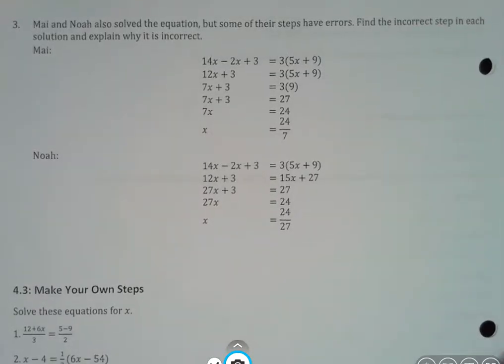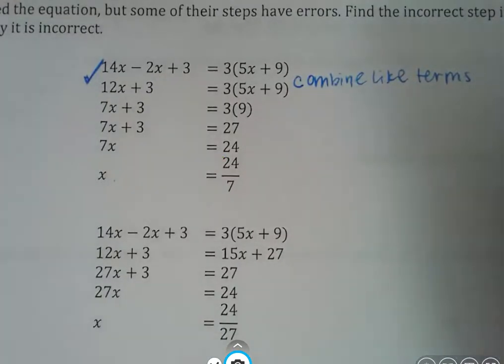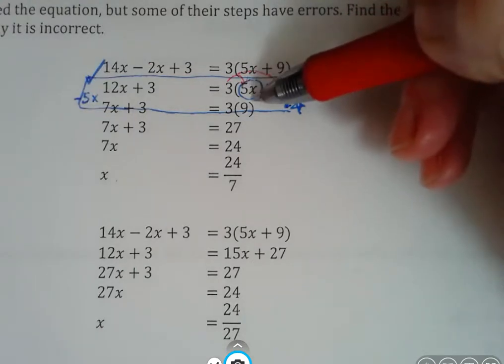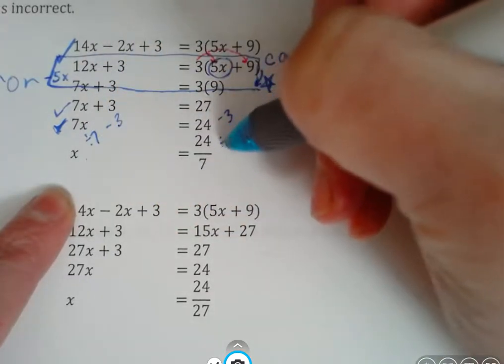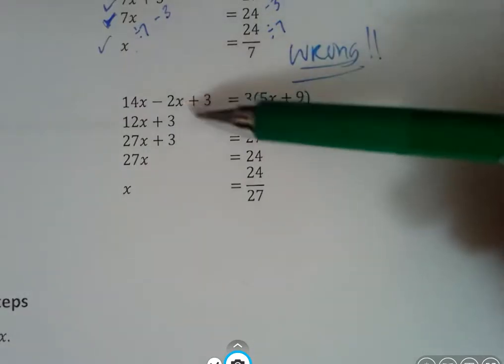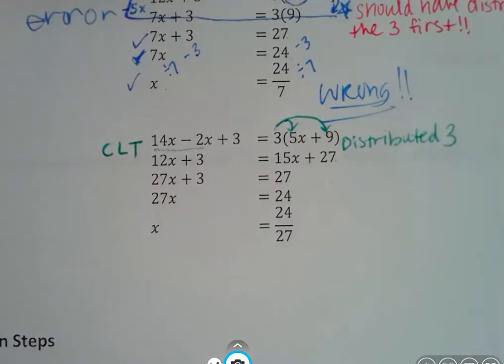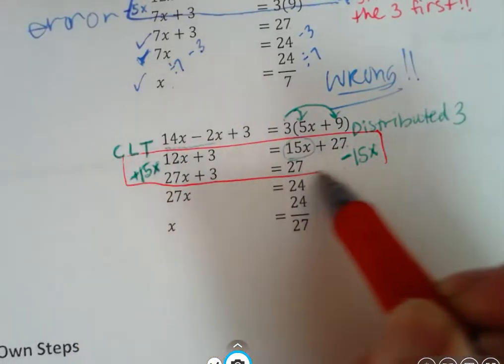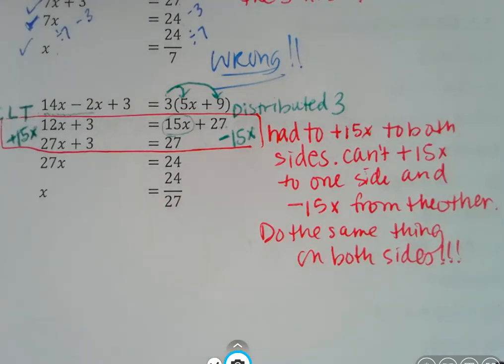8.4.4 Notes Section 4.2 - Mai & Noah